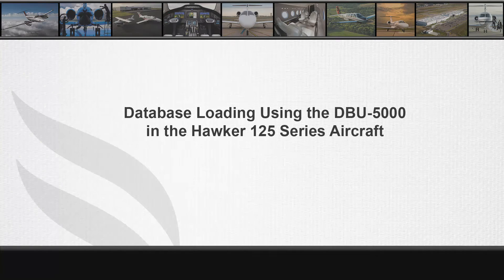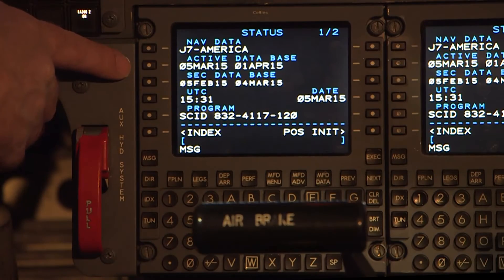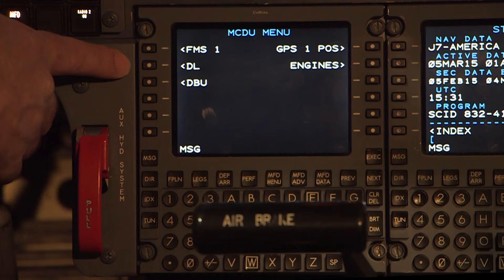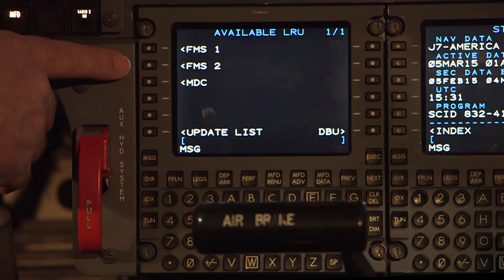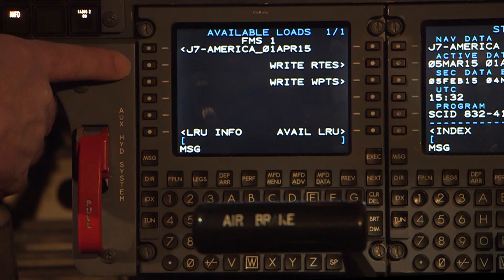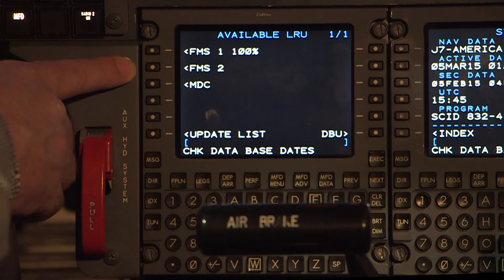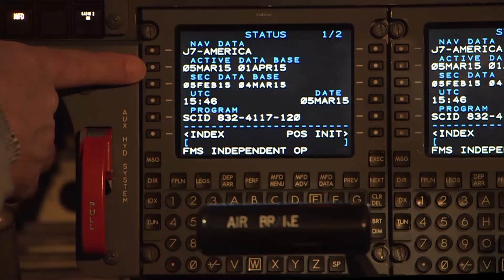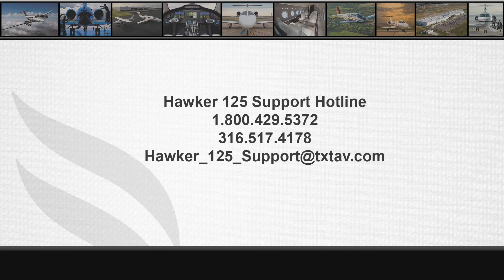Database Loading Using the DBU-5000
Instruction for loading databases to the aircraft using the DBU-5000 from Rockwell Collins.